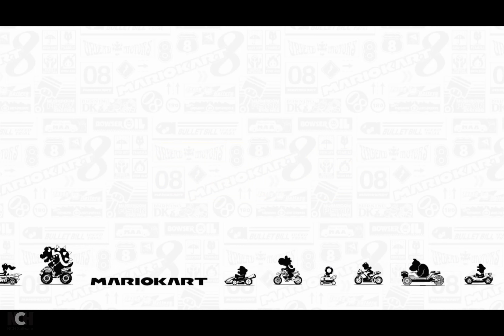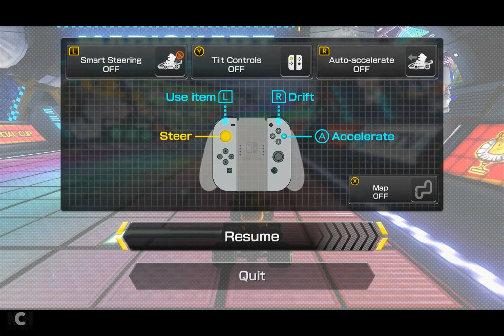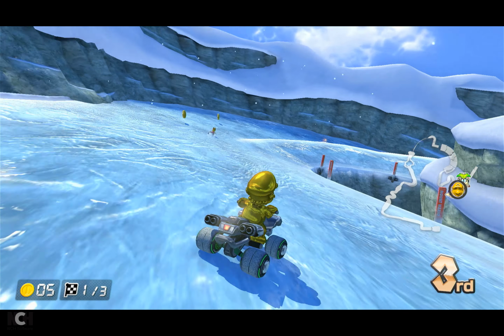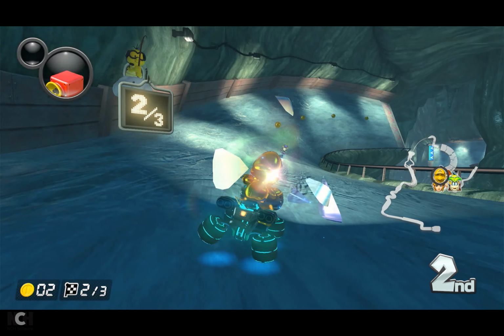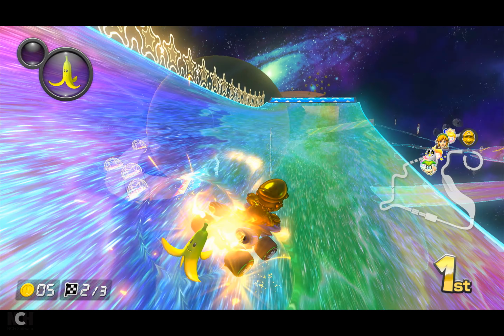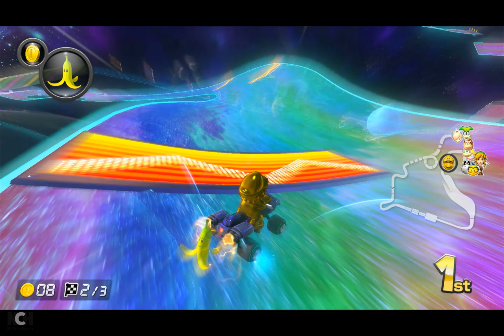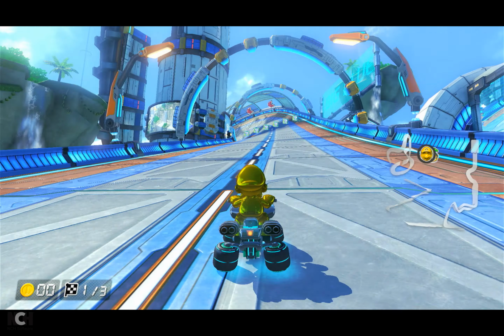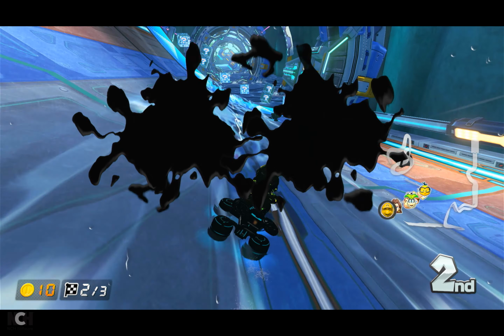Ranking my top four favorite Mario Kart 8 Deluxe tracks.